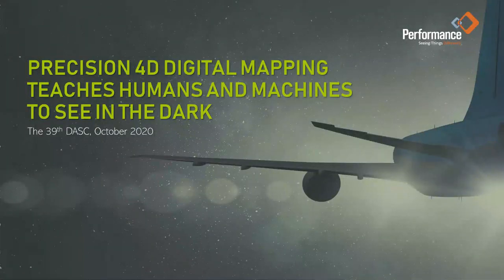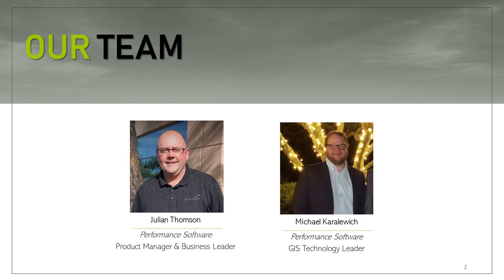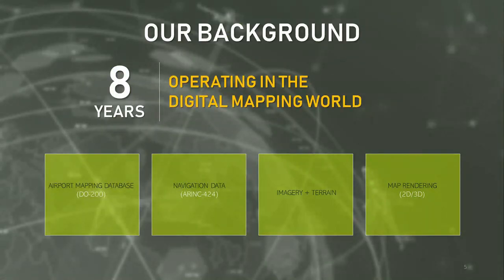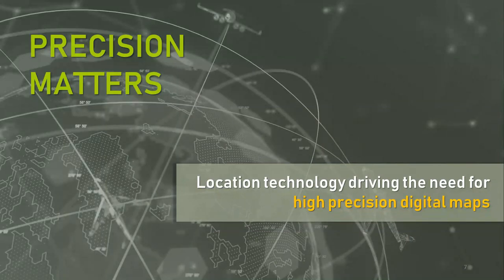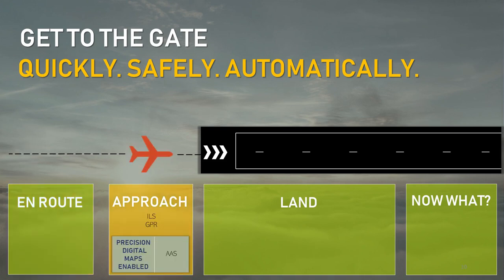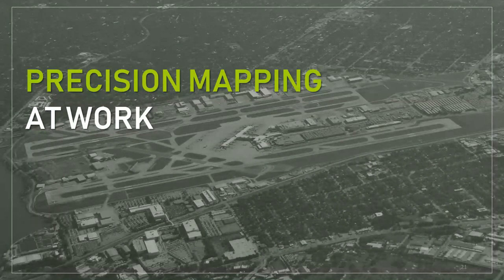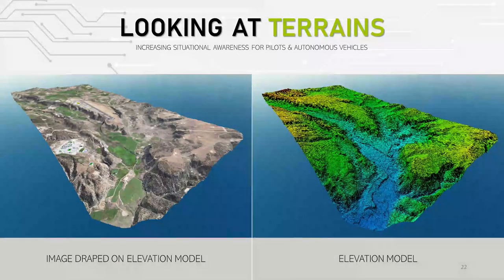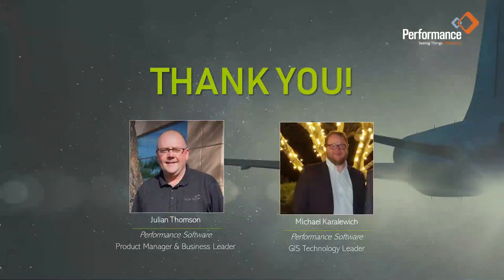Precision Four Dimensional Digital Mapping Teaches Human and Machines To See In The Dark (DASC 2020)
About Presentation
Over the last seven years, Performance Software researched, developed, produced and perfected high-precision digital mapping for piloted and autonomous aerospace systems. Safe and efficient navigation in today’s challenging environments such as congested airports and metropolitan areas requires the latest technology. Thanks to advances in imaging, onboard sensors, and always-connected aircraft as well as new developments such as sub-centimeter survey techniques and Performance Software’s proprietary tool chains that integrate data collected from sensors, the mapping databases Performance offers are five to 10 times more accurate than what’s flying today. During this presentation, you’ll learn more about these innovative tools and how they not only improve accuracy but also implement updated close to real-time critical data to enhance safety and efficiency.

Performance Software (PSW) is a software and systems engineering firm with a commitment to on-time, on-budget performance. Our company specializes in embedded avionics and full life-cycle solutions certifiable to DO-178B Level A. Additionally, we develop critical software for the space and defense industries. Performance Software's reputation has earned it preferred supplier status with many Tier-1 avionics suppliers. With locations in Phoenix, Seattle, Tampa Bay/Clearwater, and Grand Rapids, PSW has the depth and experience to provide total solutions on your next program.